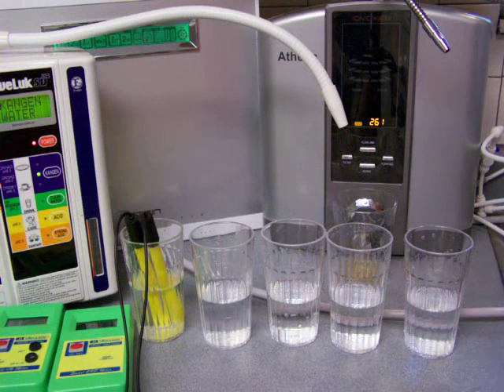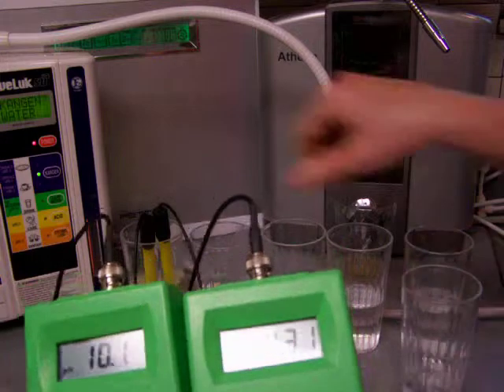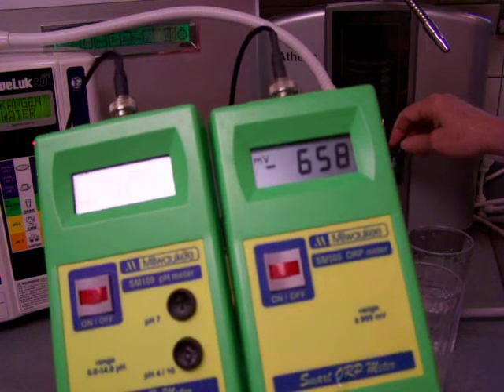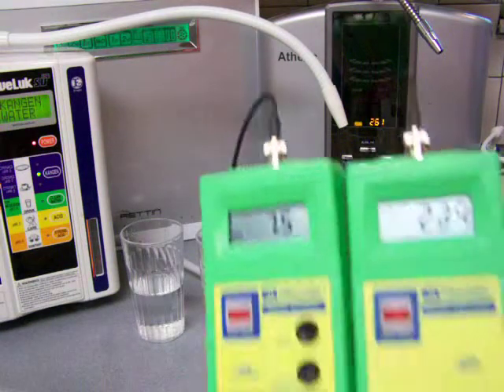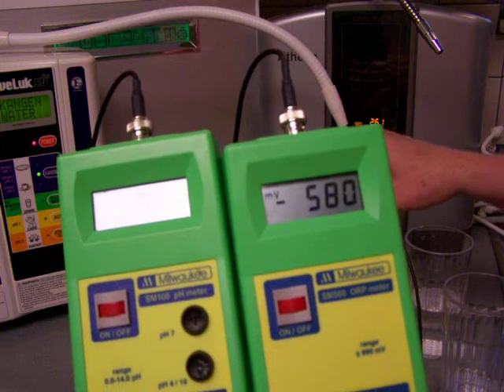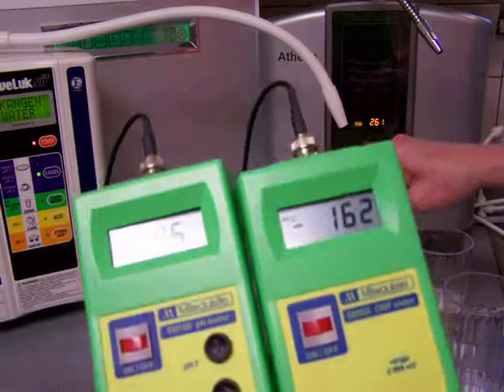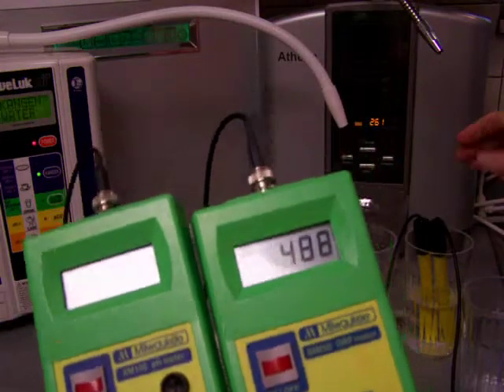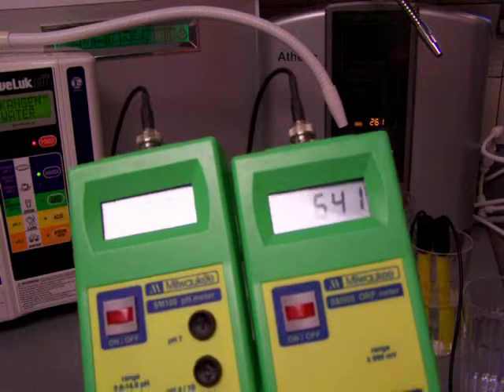enagic-tyent-athena4.mov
, tests the effect that the stomach acids might have on ionized water and compares three different ionizers: the Jupiter Athena water ionizer, the Enagic SD501 water ionizer, and the Tyent 7070 TURBO water ionizer.  There are a total of 4 videos for this series.